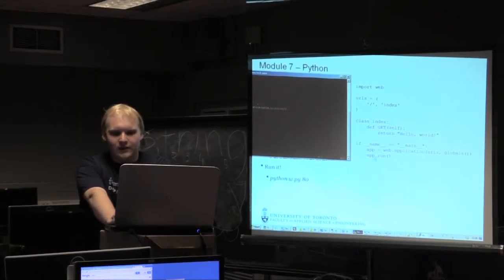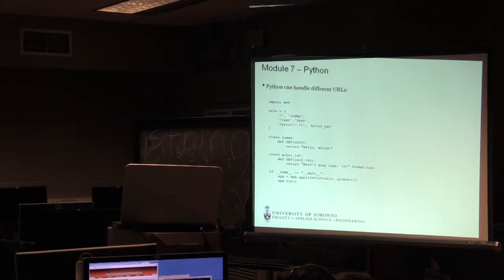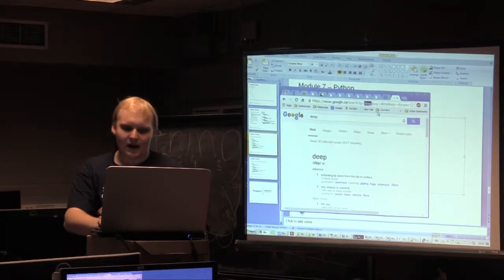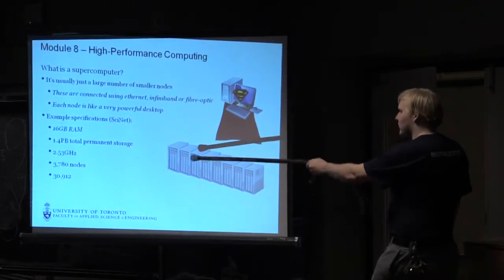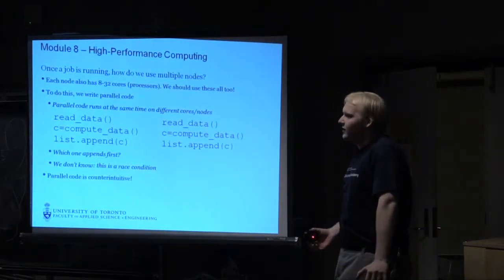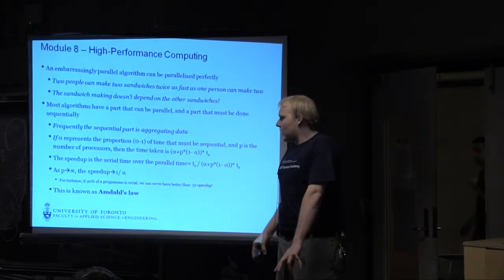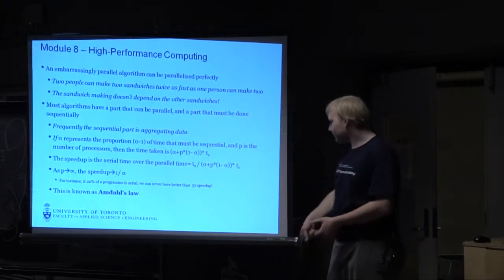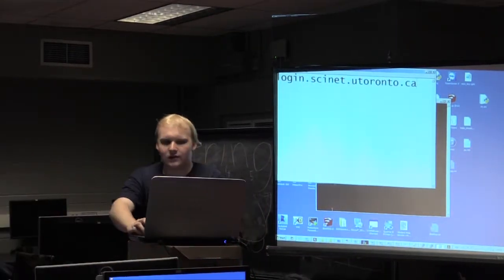DEEP S-ECE-1 (8th July 2014) Module 7,8 Python for the web, Parallel intro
Starting a webserver running python, introduction to parallel programming and high-performance clusters.